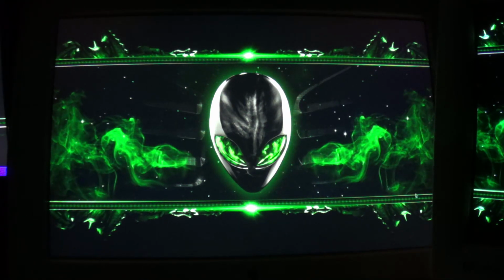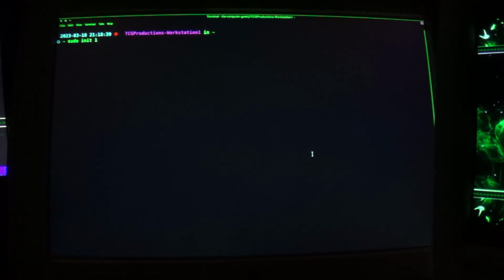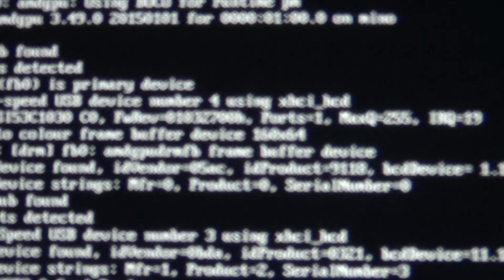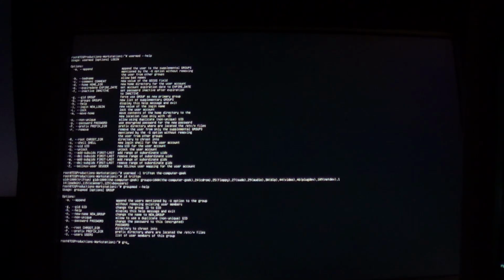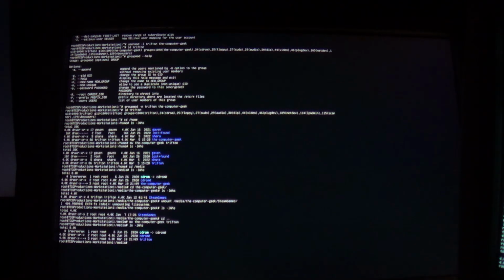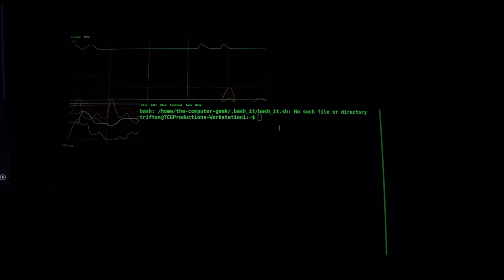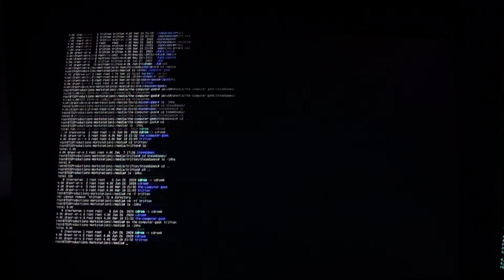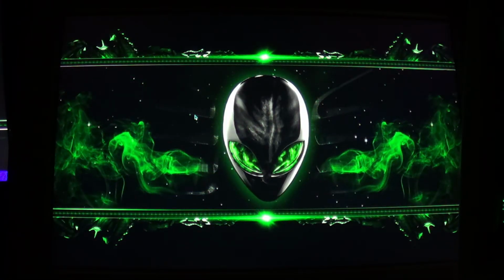How to Rename A User Account on Linux (Old Video - Archived)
How to fully and completely rename a user account on Linux, including:
- Renaming the user
- Renaming the group
- Renaming /home and /media folders
- Modifying user to point to the renamed /home folder
- Creating symlinks to ensure that hardcoded paths still work correctly

00:15 Beginning
3:45 Setting a root password
5:13 Unlocking the root account
8:40 Dropping to single-user mode
13:24 Renaming the user
14:57 Renaming the group
16:34 Renaming your /home folder
16:57 Renaming your /media folder
19:29 Pointing your user to your renamed /home folder
25:18 Creating symlink for /home
26:15 Creating symlink for /media
28:10 Re-entering multi-user mode
30:00 Deleting the root password
31:00 Locking the root account
32:36 Outtro

Recording Date: Friday, March 10, 2023
Processing Date: Sunday, April 2, 2023
Render Date: Sunday, April 2, 2023
Upload Date: Sunday, April 2, 2023
Publication Date: Sunday, April 2, 2023
Camera(s): Sony HDR-CX220
SD Card: Samsung U3 128GB MicroSDHC
Screen Recorder(s): N/A
Editing Software: Kdenlive

Other Thoughts: N/A